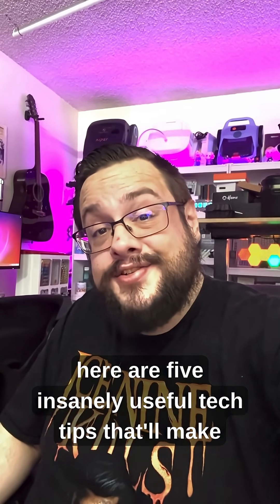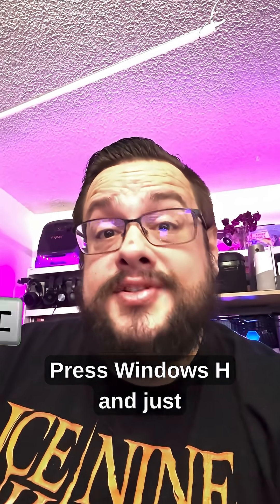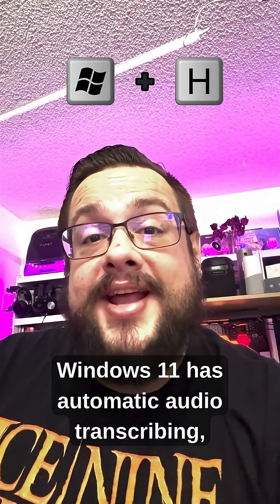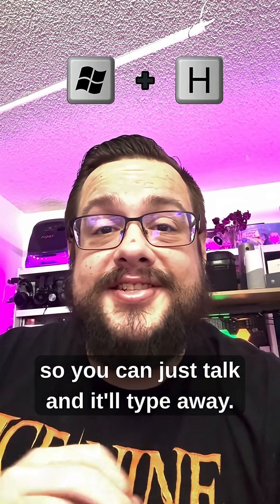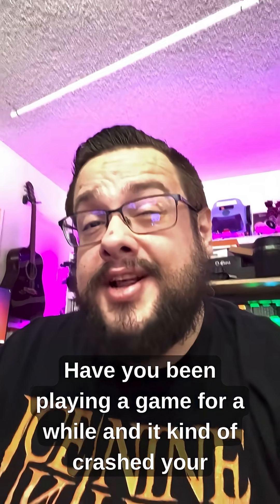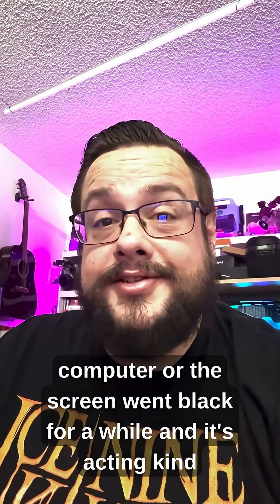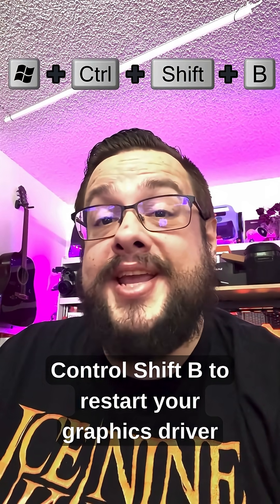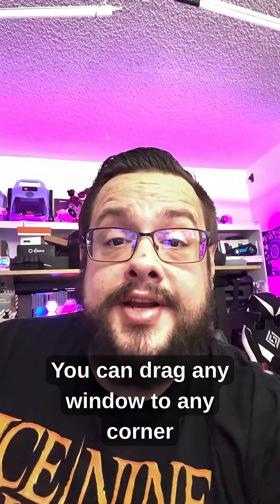5 Windows 11 Features That Feel Like Cheat Codes 🎮💻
You’re not using Windows 11 to its full potential — but that changes today. These 5 underrated features will save you time, unlock hidden tools, and fix common problems instantly.

👨‍💻 No software. No fluff. Just real PC magic.
💬 Drop your favorite in the comments!